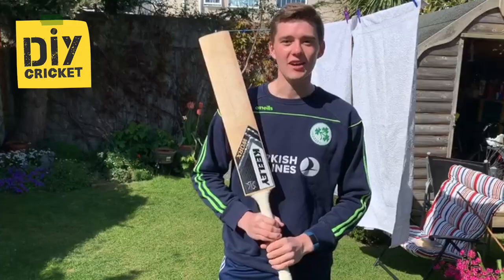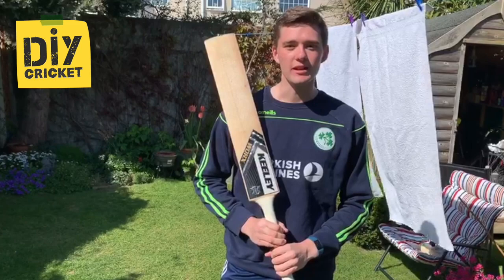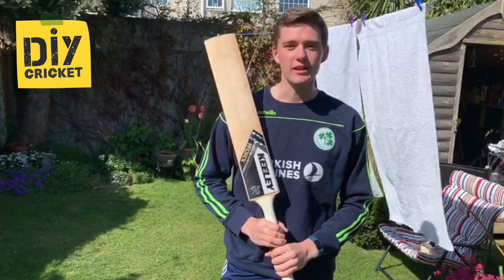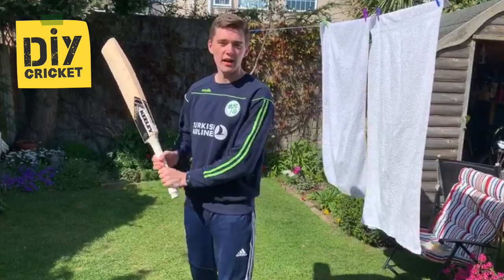DIYCricket - Pull Shot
Today's video is a 'cracker' from Irish international Gareth Delany with advice on playing the pull shot.

But...oops...

DIYCricket - skills and drills for Stay at Home cricketers.